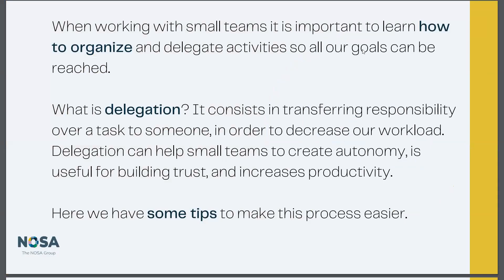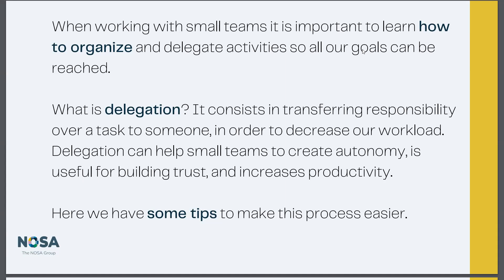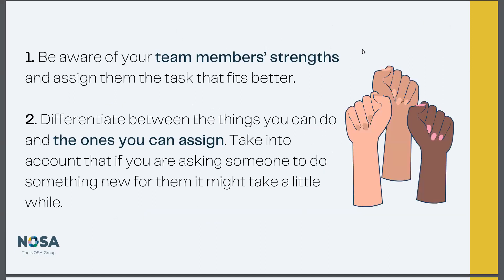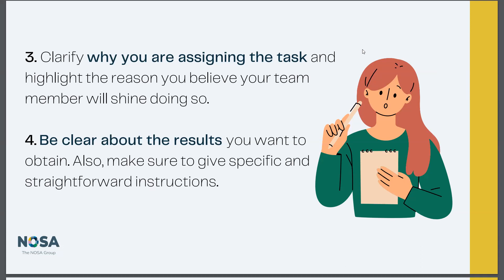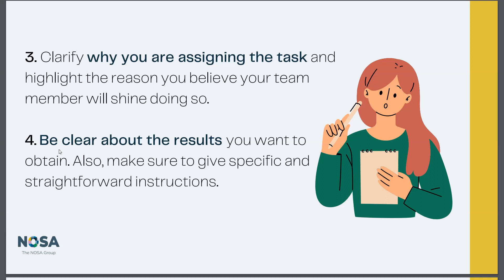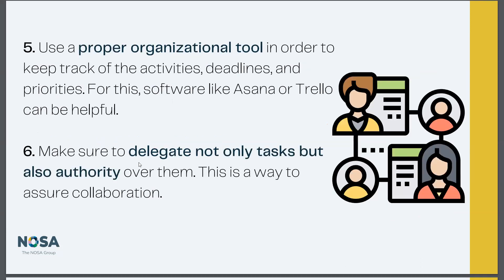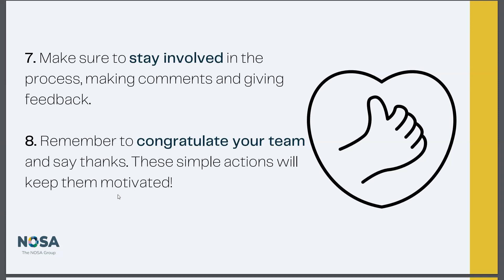Delegation in Medical Staffing Small Teams 📝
Let's continue our conversation about working in small teams. In this exciting video, we'll explore the power of delegation in medical staffing small teams! We'll discuss how to delegate effectively, what to delegate, and how to ensure that everyone is on the same page. Whether you're a medical professional looking to improve your leadership skills or an administrator seeking to optimize your team's productivity, this video is a must-watch! So sit back, relax, and get ready to take your team to the next level with the magic of delegation!

Working in a small team? Use these tools

Chapters:
0:00 Introduction
2:21 Be Aware of Your Team Members’ Strengths
3:15 Differentiate Between Things You Can Do vs Assign
6:55 Clarify Why You Are Assigning The Task
7:41 Be Clear About The Results
9:56 Use a Proper Organizational Tool
10:42 Delegate Not Only Tasks But Also Authority
12:35 Make Sure to Stay Involved
14:00 Remember to congratulate your team
14:57 Stay Open to Comments and New Ideas
15:38 Offer Constructive Feedback
17:18 Final Thoughts